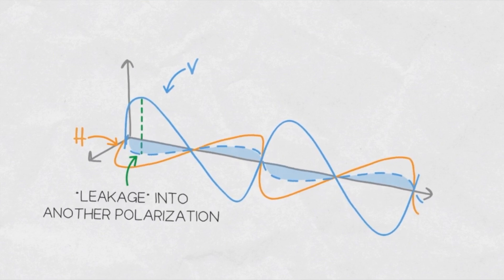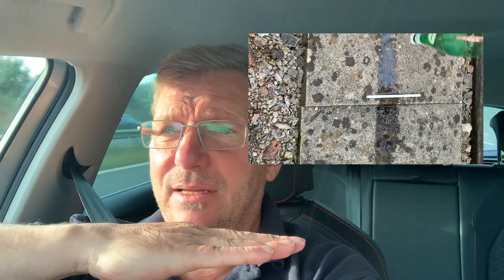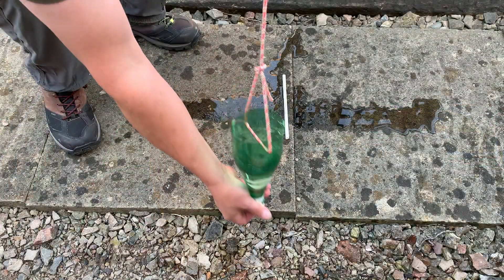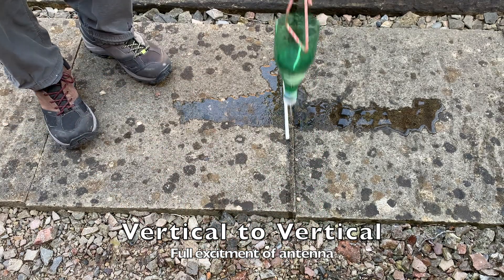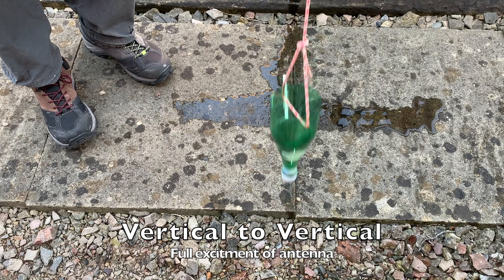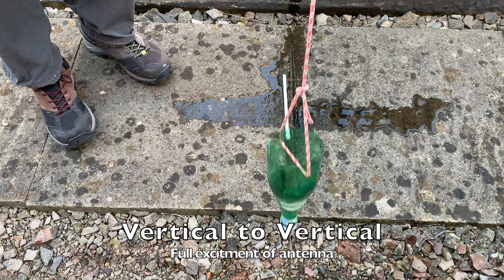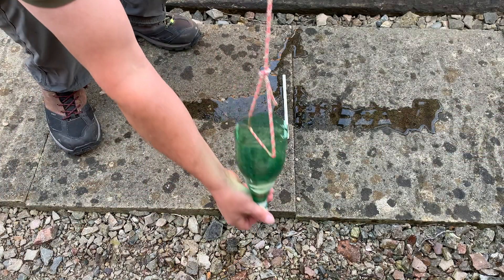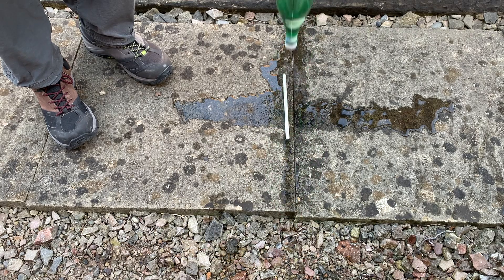HAM & CB RADIO: Antenna Polarisation Why it is important.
On my way to work, I was asked a question about why his Horizontal beam was not working as well as his Vertical co-linear.. and so as I was trying to help with an explanation, I began to realise there was more to it than I was able to convey. So I have made this video. It's not perfect in any way but hopefully it will help.

Please feel free to point out any errors and correct me.  it all helps.

Snippets of this video came from other you tube uploads and I would like to thank them. Go check out there Videos

hope you enjoy my efforts